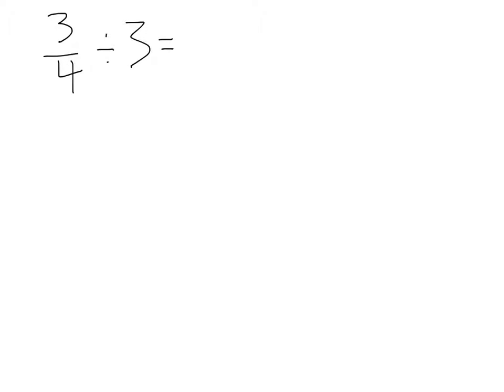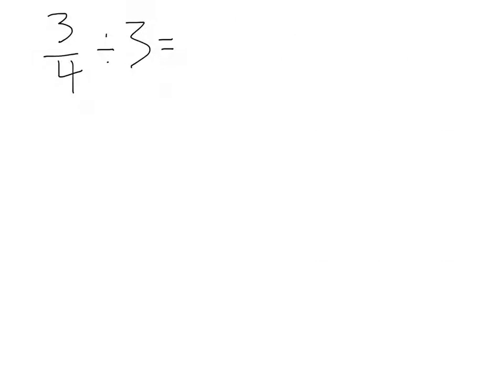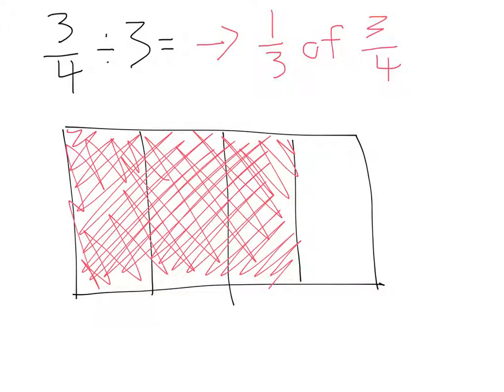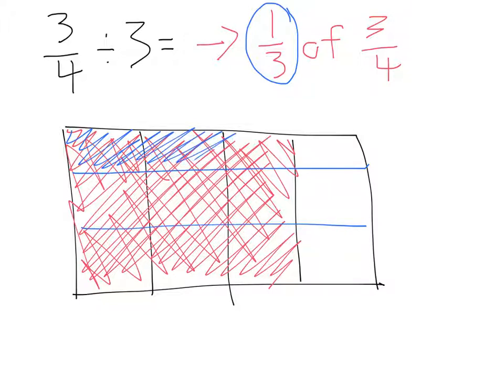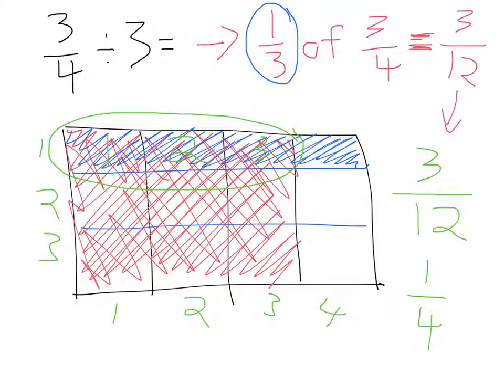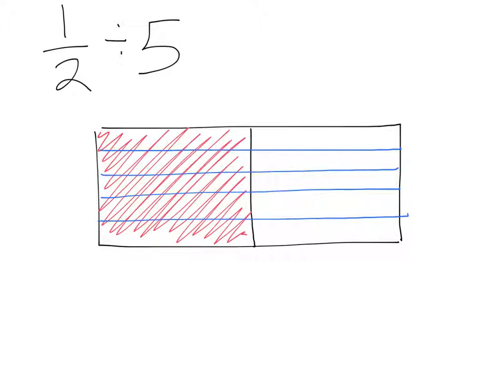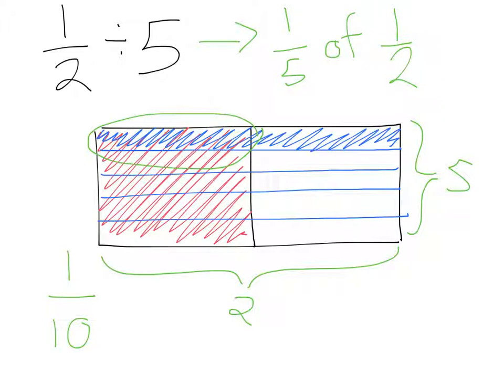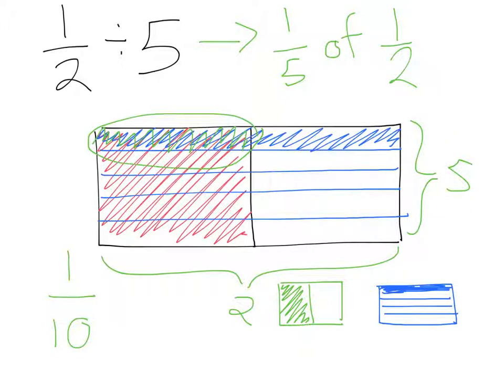Dividing Fractions by a Whole Number